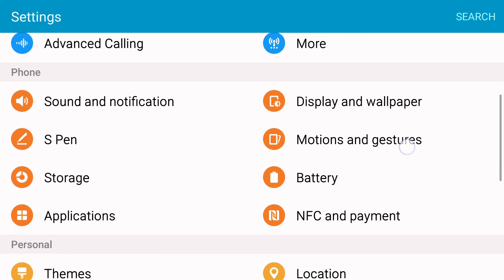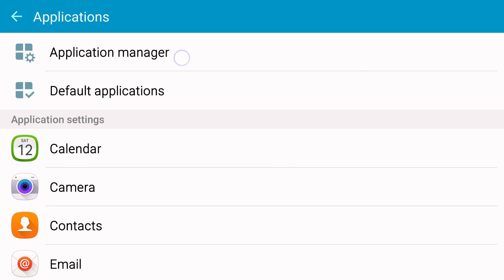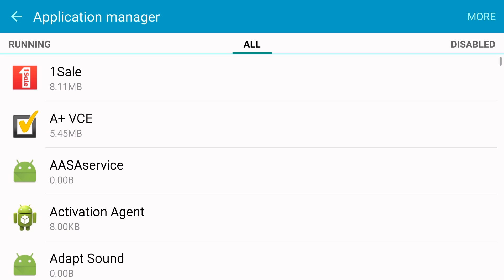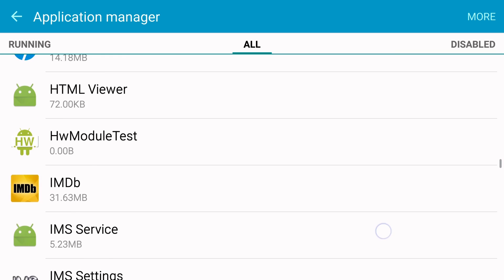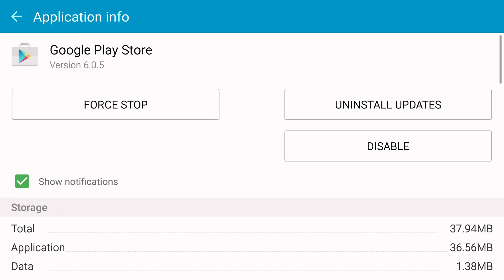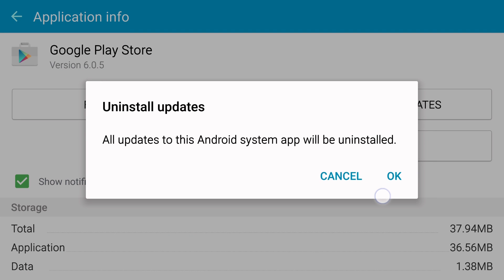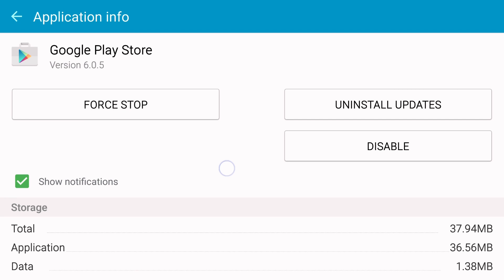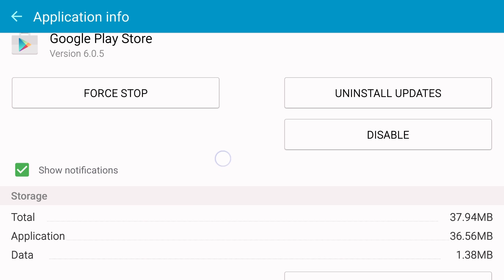[FIX] GOOGLE PLAY APPS OPEN AFTER AUTO UPDATES!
Stop apps from automatically launching; right after they receive auto updates from the Google Play Store!  This is more than likely a bug in the current OS on that device ( possibly Lollipop 5.0+) Google Play Store, or Play Services.  Also monitor or investigate, all installed apps on the device.  However, the simple fix in this video has been tested with a successful positive result!  You could also turn off auto update, but for those of you that like having it enabled; this could provide be a solution.